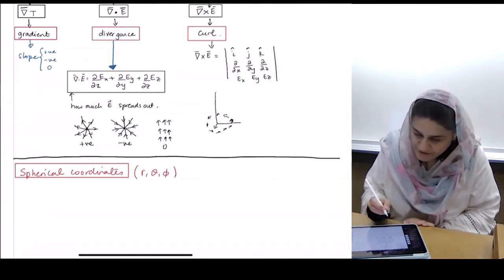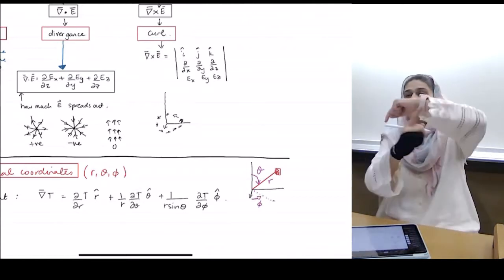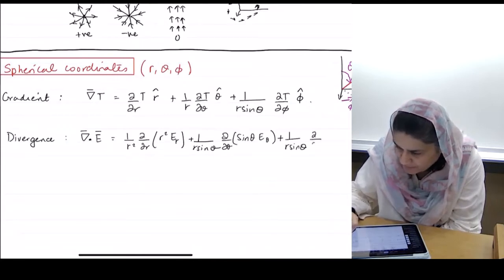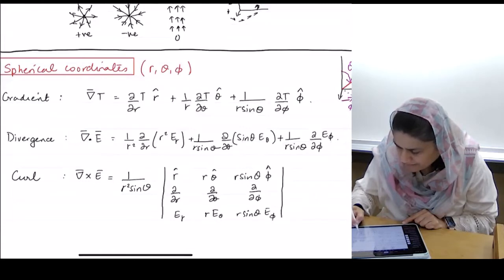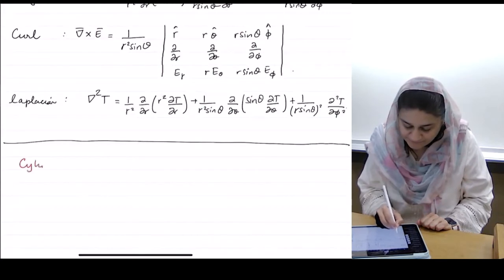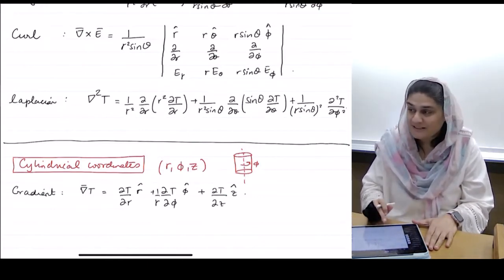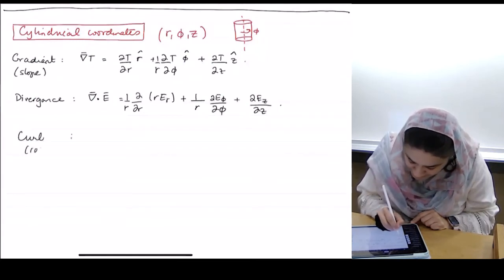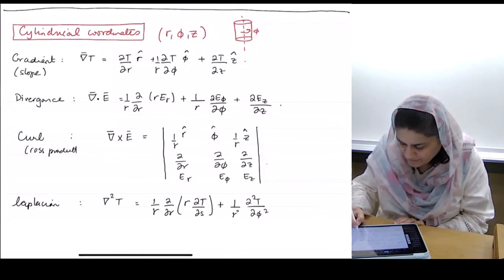Phy302-E&M-Griffiths Chap1.7 Gradient, Divergence, curl in spherical and cylindrical coordinates